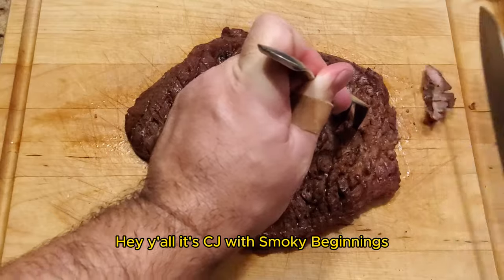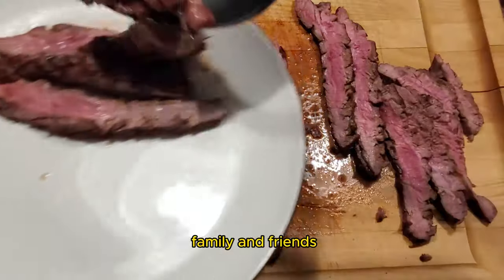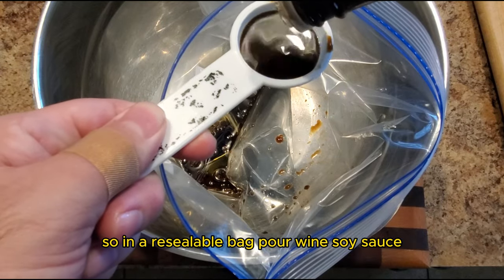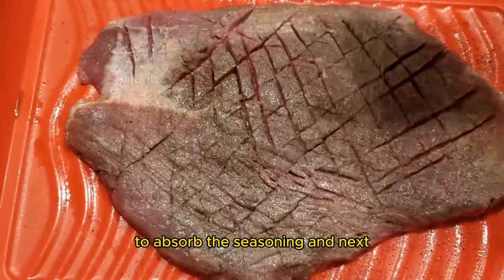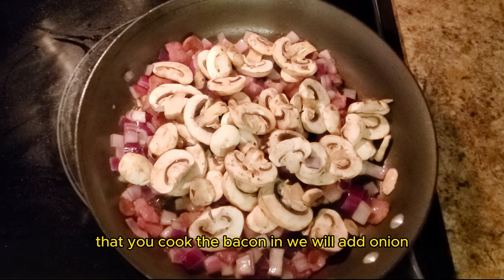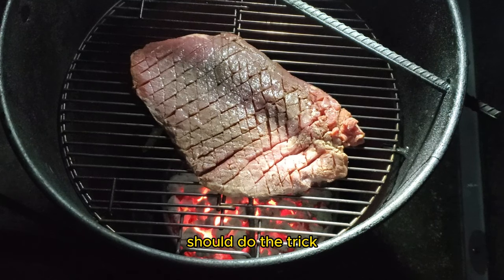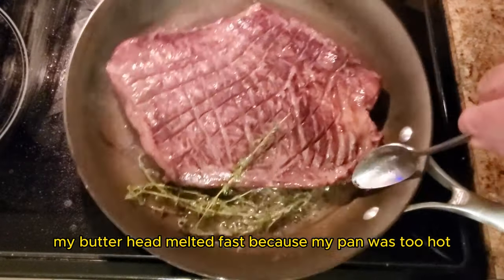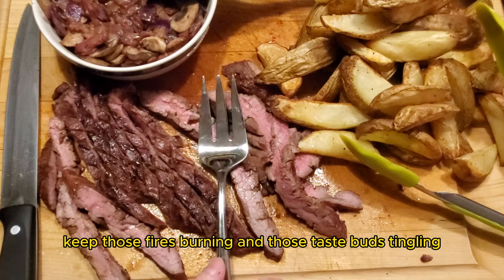Smoked Wine-Marinated Flank Steak with Bacon Onion Mushroom Sauce On The Pit Barrel Cooker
In this video, I reveal the secrets to achieving perfectly smoked flank steak with bacon onion mushroom sauce using the Pit Barrel Cooker.

Join me as I share insider tips and techniques for mastering this mouthwatering barbecue dish. Whether you're a seasoned pitmaster or a beginner, you'll learn how to elevate your cooking game and impress your friends and family with this delicious recipe.

Don't miss out on this flavor-packed journey!
Timestamps:
0:00- Mouthwatering Recipe: Smoked Wine-Marinated Flank Steak with Bacon Onion Mushroom Sauce!
0:27-Setting the stage for a beautifully marbled flank steak
0:51- Discussing the ingredients that are needed
1:17- Creating the wine marinade
1:58- Preparing the flank steak for the Pit Barrel Cooker
2:39- Time to make the bacon onion and mushroom sauce
3:19- Add the flank steak to the Pit Barrel Cooker
3:48 - Remove the flank steak from the Pit Barrel Cooker
3:57- Reverse sear in a pan
4:38- Outtro

Find grilling and meat-smoking recipes at smokybeginngs.com